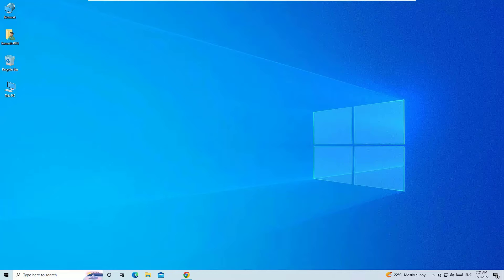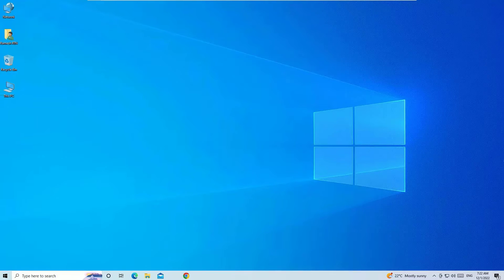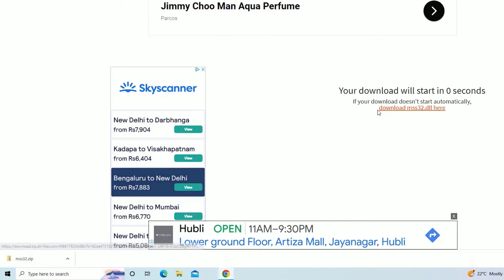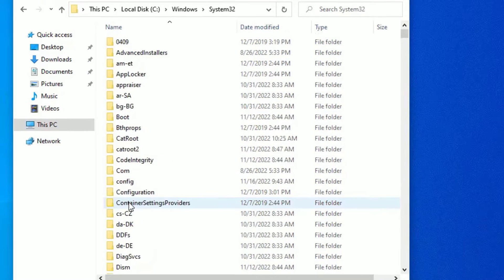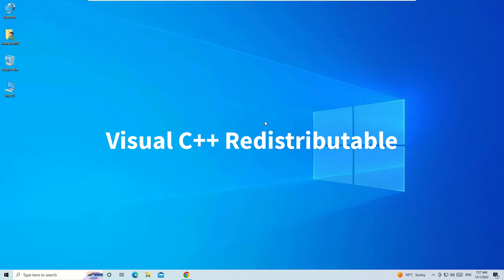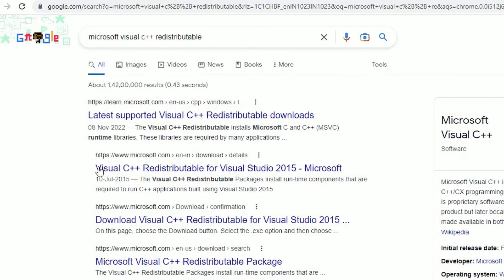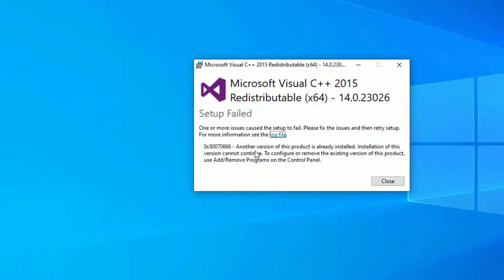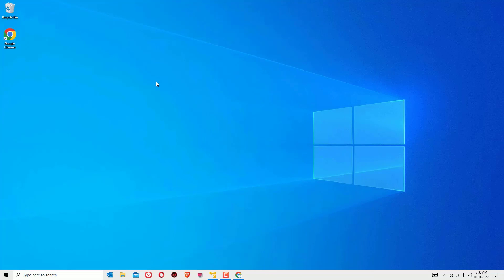How to Fix Missing MSS32.dll Files in Any PC Game Error on Windows 10